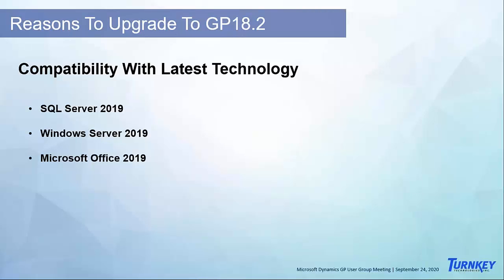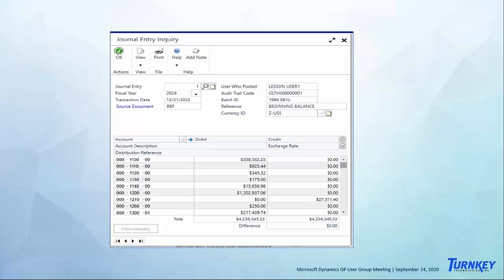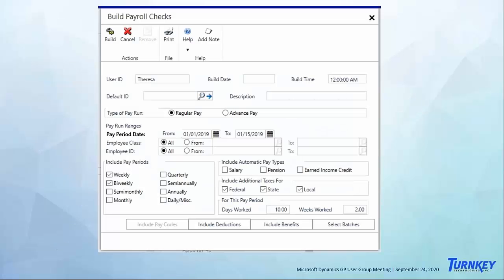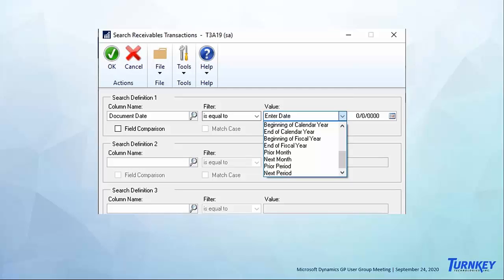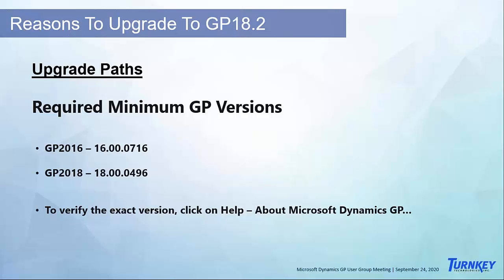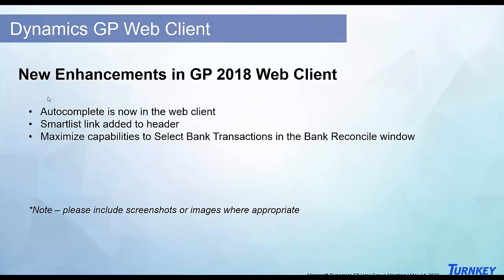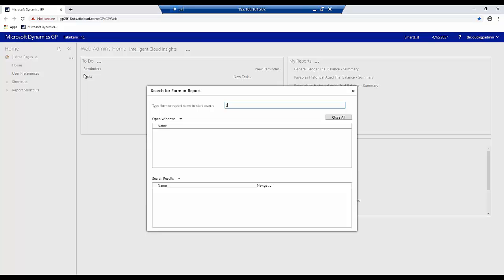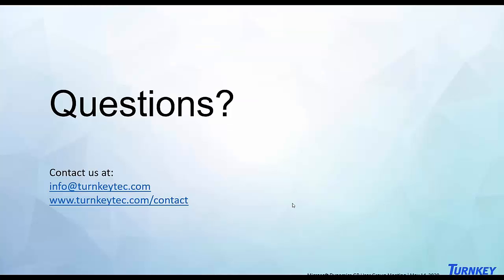GP UGM September 2020 - Why You Should Be On GP 18.2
Learn all the reasons you should be on Microsoft Dynamics GP 18.2, as presented by Michael Schenck and Sean Hunter.